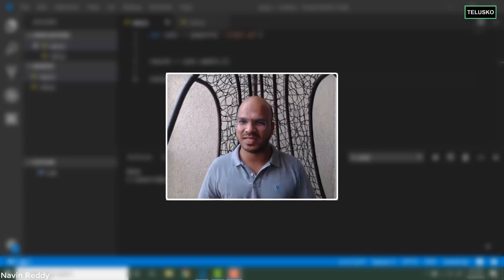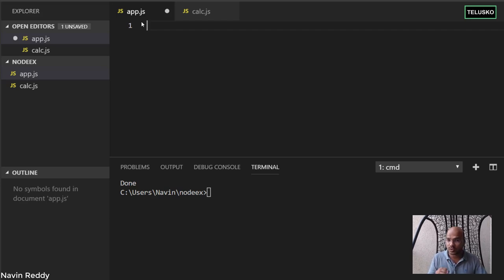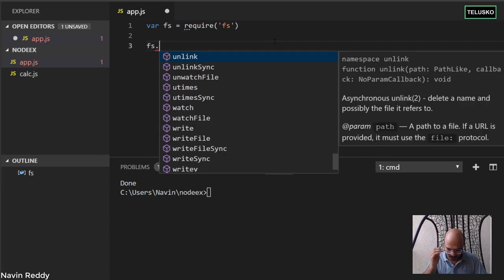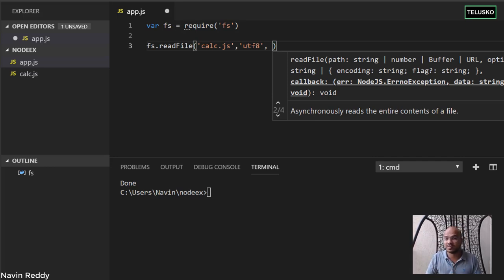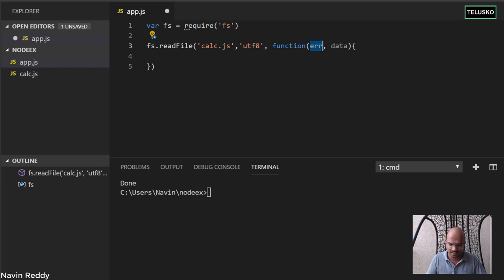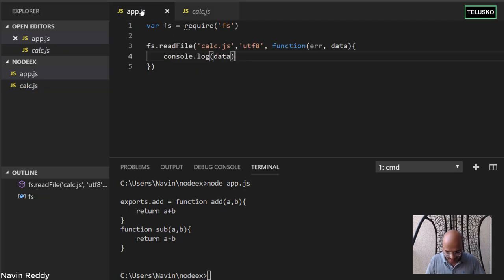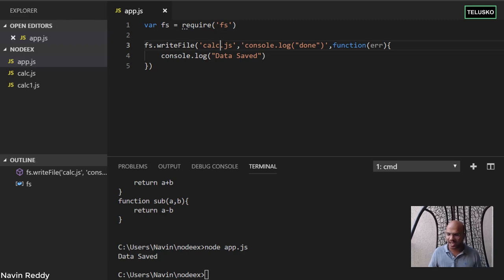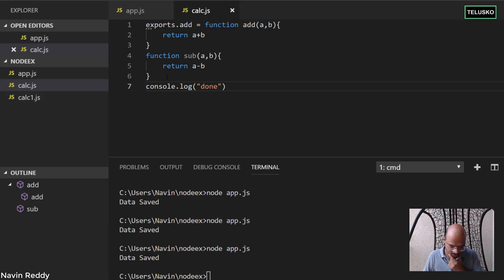fs (File System) Module in Node JS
Support by
UPI : navinreddy20@okicici